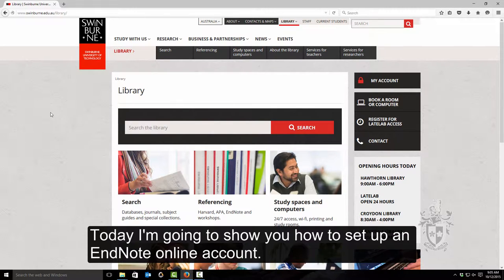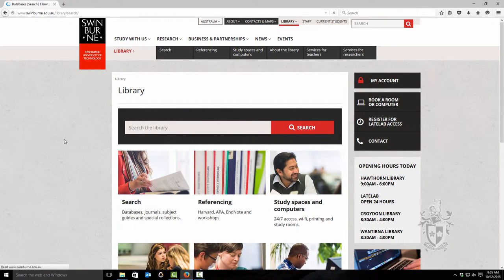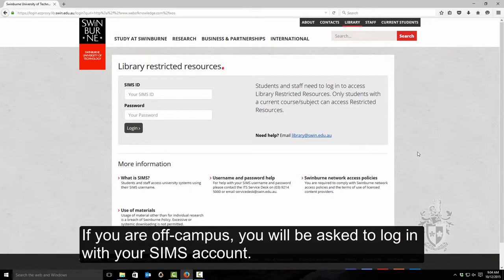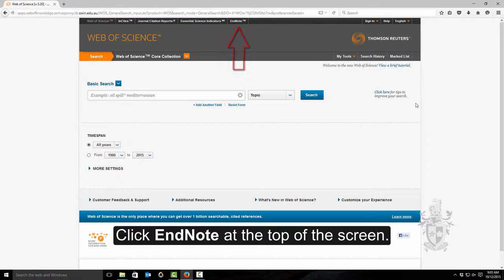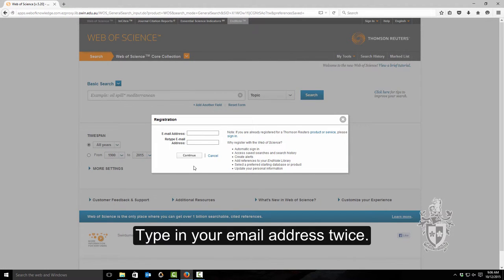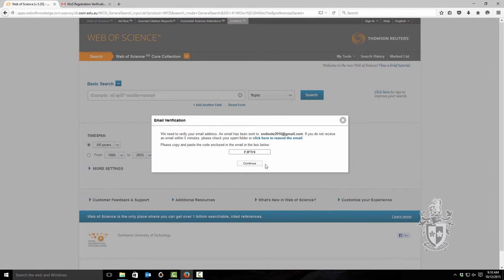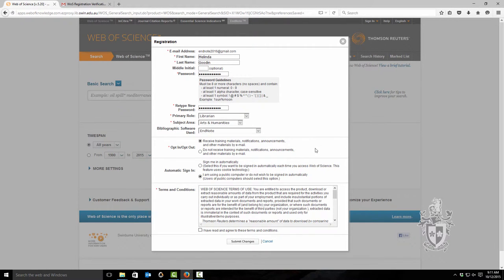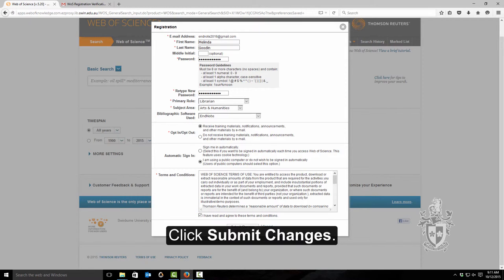Signing up for EndNote Online (EndNote Online)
EndNote online is an easy way to store and organise references and create bibliographies in Word. Create an account from the Library website to get full access to EndNote online features.